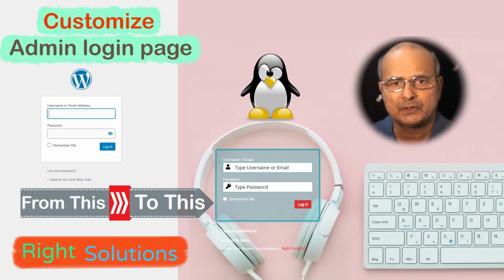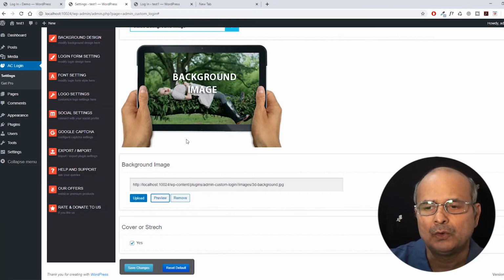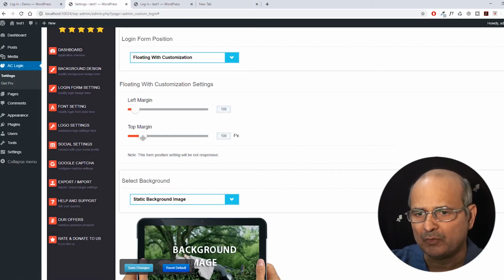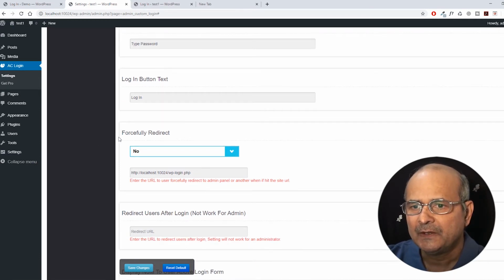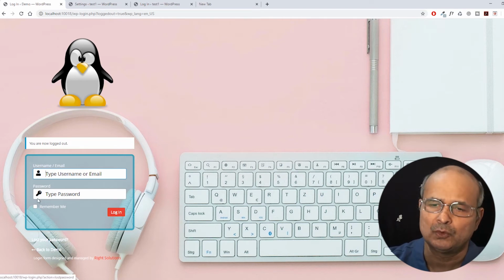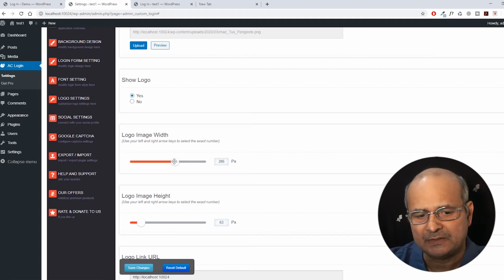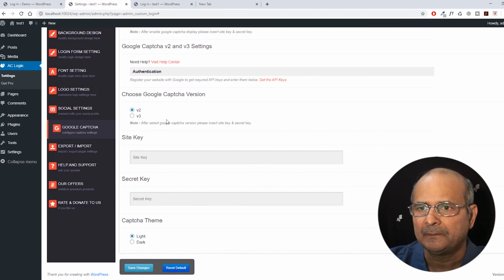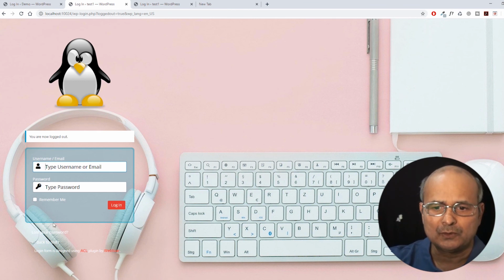Create a WordPress Custom Login Page with free plugin - How to Customize WordPress Admin Login Page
In this WordPress Tutorial I will show you how to customize your default WordPress Admin Login Page and Create a unique eye catching login page, you can add background color of your choice or display you favorite background image, even run a background slide show, customize form color,font size, and/or add social media icons too

Click on the timestamps to directly jump to location of your interest
1.) Introduction - 00:00:00
2.) Install Plugin - 00:01:00
3.) Enable Custom Login page - 00:02:10
4.) Setting up background - 00:03:04
5.) Login form settings  - 00:06:43
6.) Font Settings - 00:15:53
7.) Logo Settings -00:19:48
8.) Social Icons - 00:23:18
9.) Google Captcha - 00:25:43
10.) export/ Import - 00:27:35
11.) Log out and see your New Login Page - 00:29:34
12.) Subscribe to my channel - 00:31:22